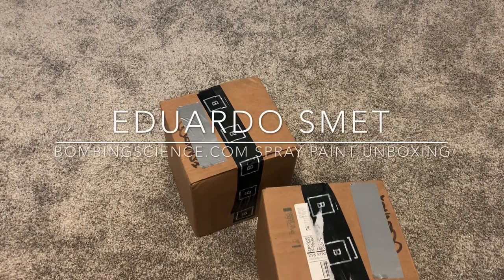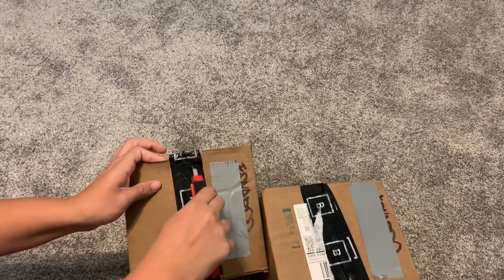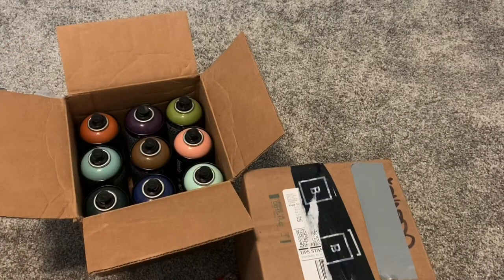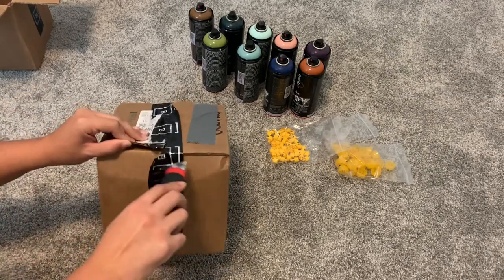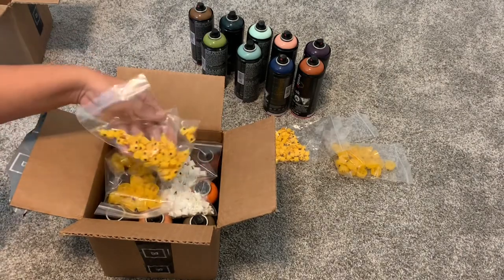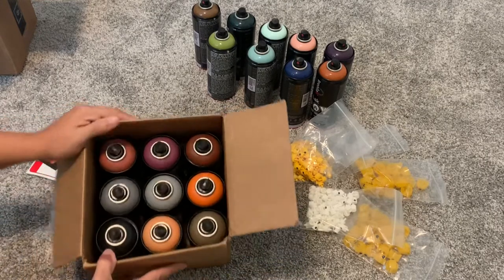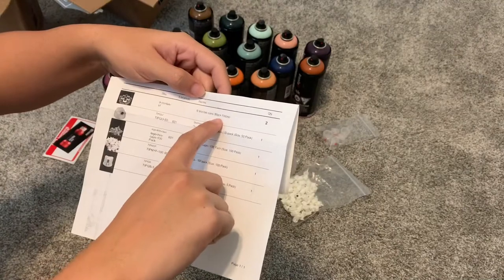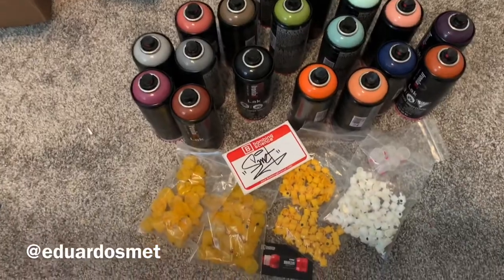MYSTERY SPRAY PAINT UNBOXING! IRONLAK CANS and CAPS for CHEAP $3.70 BOMBING SCIENCE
graffiti unboxing art Bombing Science Ironlak Black Friday special mystery box unboxing video ! great deal $3.70 per can !